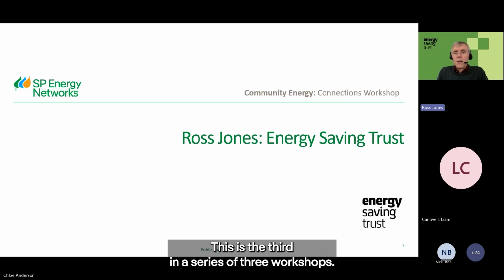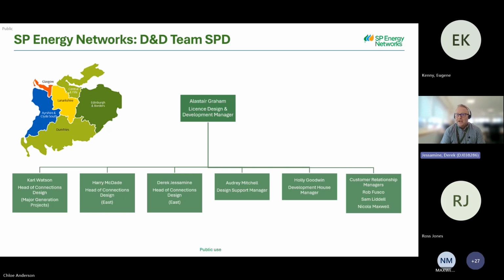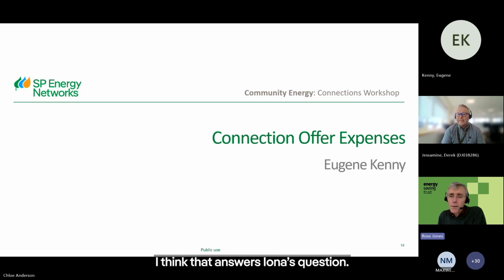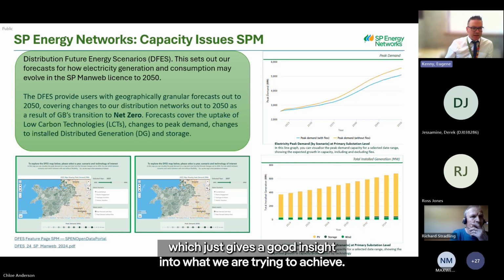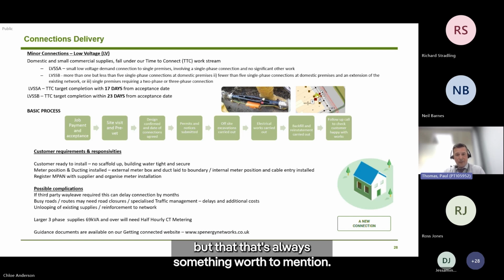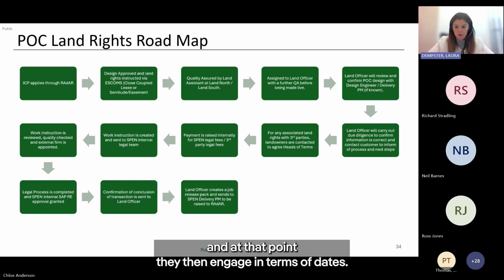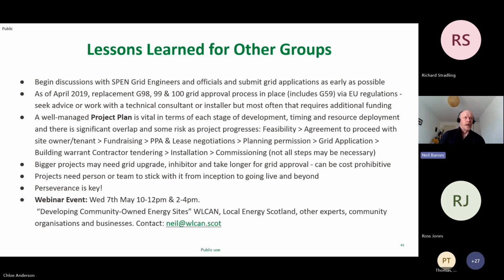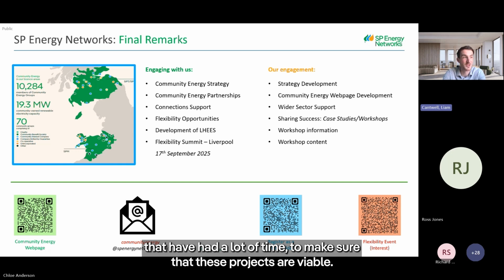Community Energy: Connections - Getting your Project Connected (SP Energy Networks)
Are you part of a Community Energy Group looking to connect your project to our network? Whether you're ready to connect or just exploring options, this webinar is designed for you!

What You'll Learn:

The Customer Journey:

Step-by-Step Guidance: From application submission to project delivery.
Key Timelines: Understand the required information and timescales at each stage.
Meet the Teams: Introduction to the Design and Development, Delivery, and Land and Planning Teams.
Quotations:

Types of Quotations: Detailed explanations of different quotation types.
Timelines and Requirements: Learn about the timescales and necessary information for each quotation.
Cost Insights: Discussion on connection offer expenses and expected charges.
Tools and Resources:

Website Tools: Discover various tools and guidance documents available to assist you.
Access Points: Locations where these tools can be found.
Success Stories:

Hear from LinlithGo Solar and Ashton Hayes about their journey in getting connected.